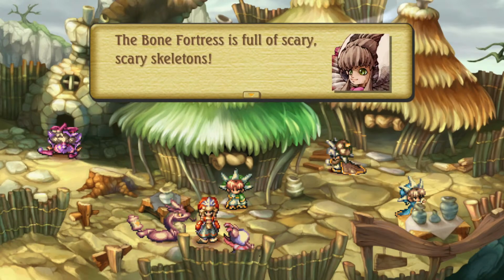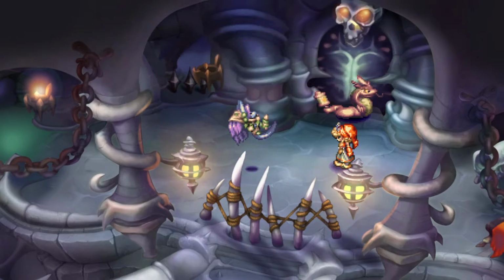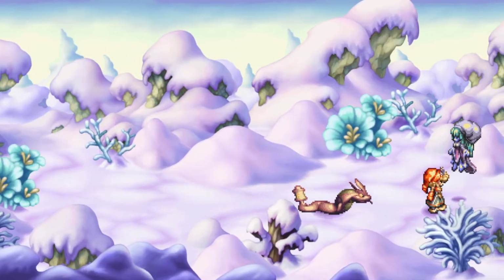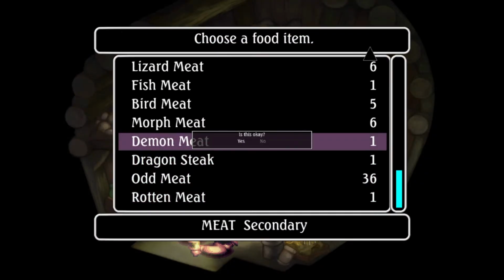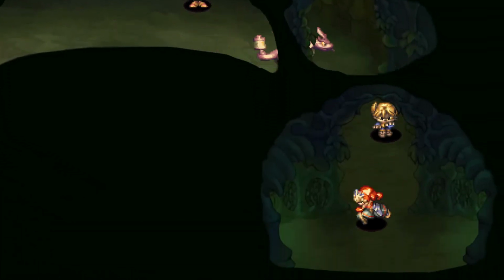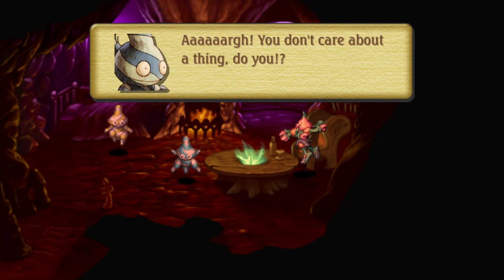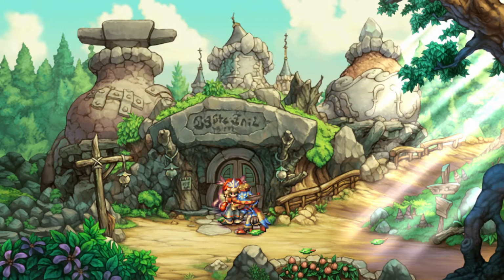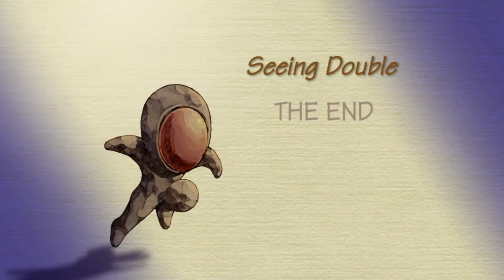Legend of Mana #5 - The Faerie Arc, and Matilda's Misguided Love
PyroFalkon embarks on a journey to find the Tree of Mana in Legend of Mana Remastered!

Additional assets licensed through MotionElements.

0:00 Intro
2:23 Commentary Begins
3:21 The Field Trip
8:58 The Ghost of Nemesis
33:32 Can’t Look Back
50:50 Summary of The Faerie Arc so far
53:45 Getting a Dragon Egg
1:04:10 Heaven’s Gate (Faerie Arc ending)
1:42:09 The Cage of Dreams
1:53:40 Seeing Double